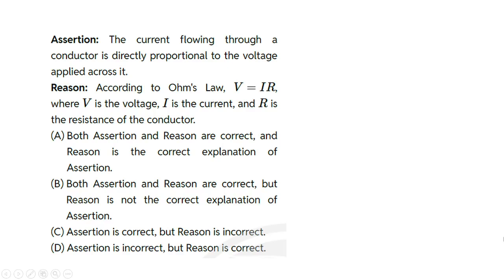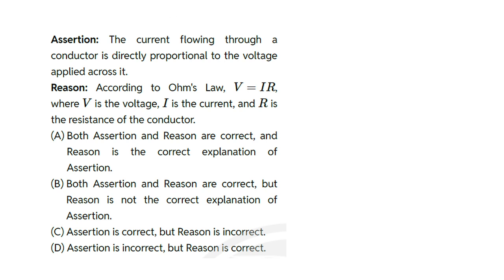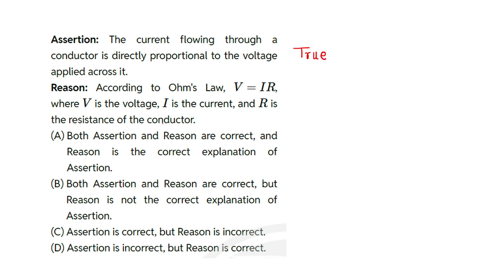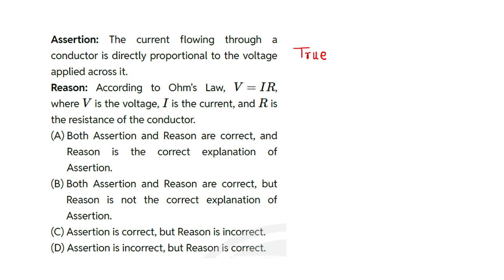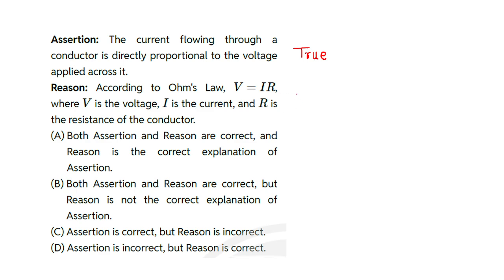Assertion: The current flowing through a conductor is directly proportional to the voltage appli....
Assertion: The current flowing through a conductor is directly proportional to the voltage applied across it.
Reason: According to Ohm's Law, V=IRV = IR, where VV is the voltage, II is the current, and RR is the resistance of the conductor.